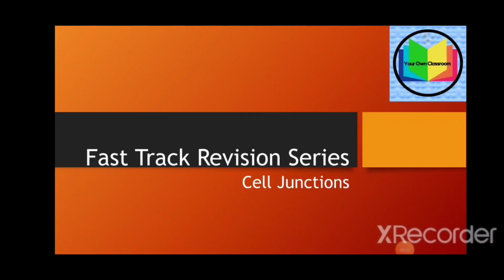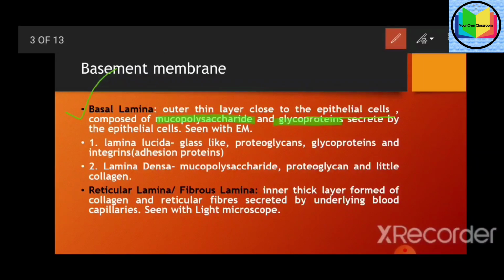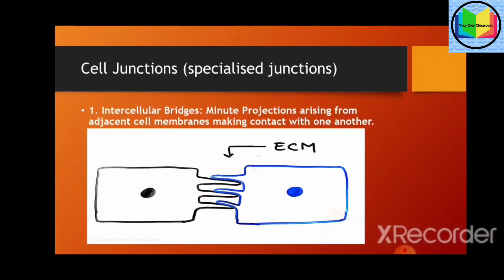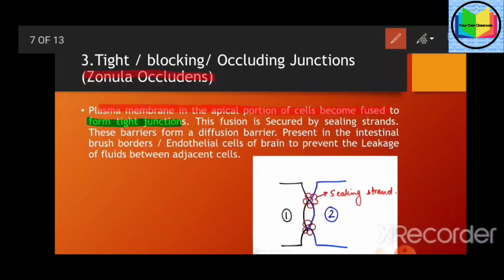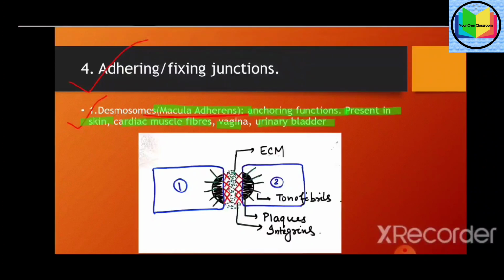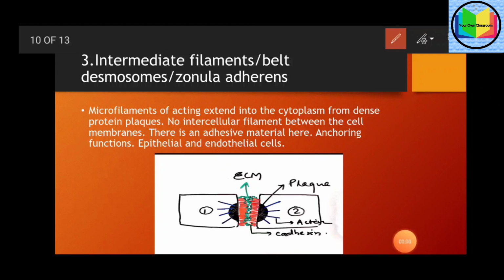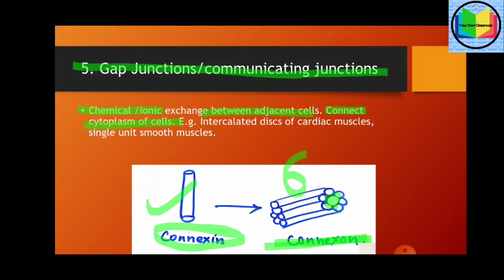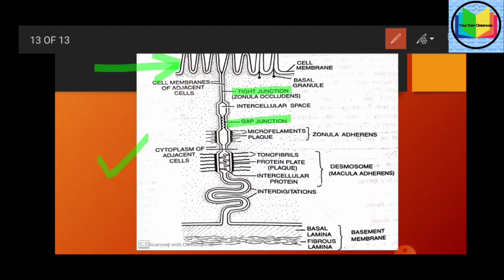Fast Track Revision Series- Cell Junctions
This video contains detailed description of cell junctions including tight junction, desmosomes and gap junction . I have also described about the basement membrane in the beginning .